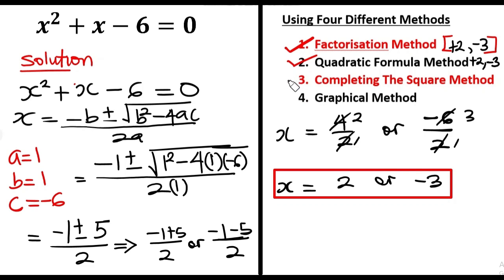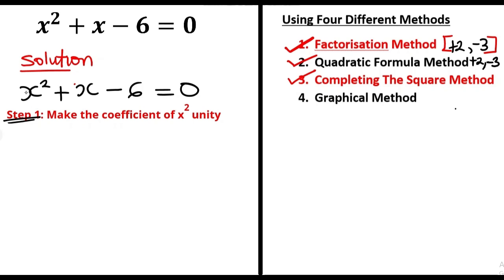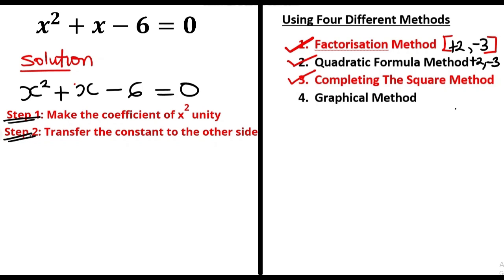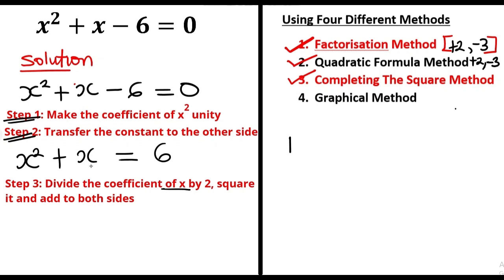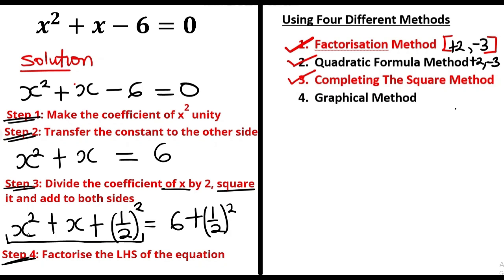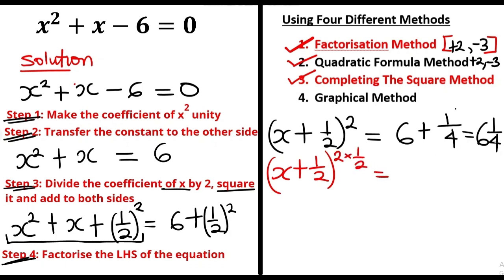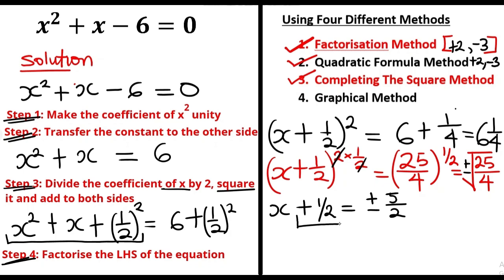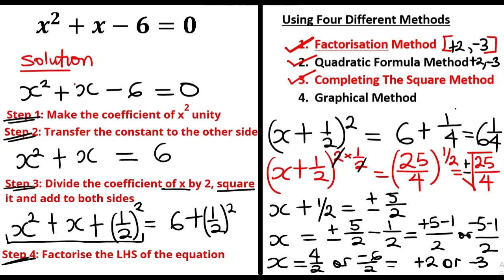Completing The Square Made Super Easy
Can you solve x^2 + x - 6 = 0 by Completing the Square?

🧠In this video, we go step-by-step through solving a classic quadratic equation using the Completing the Square method. It's fast, straightforward, and a must-know technique for algebra exams!📌 Equation: x^2 + x - 6 = 0